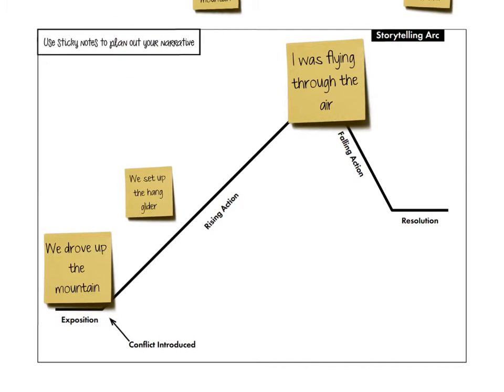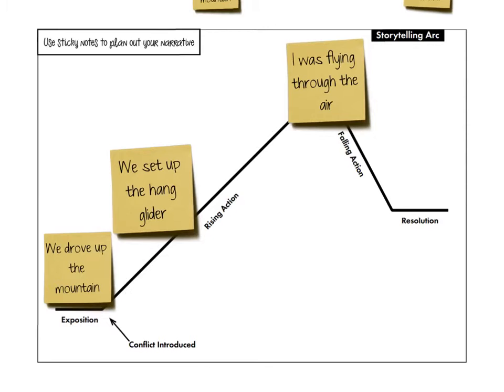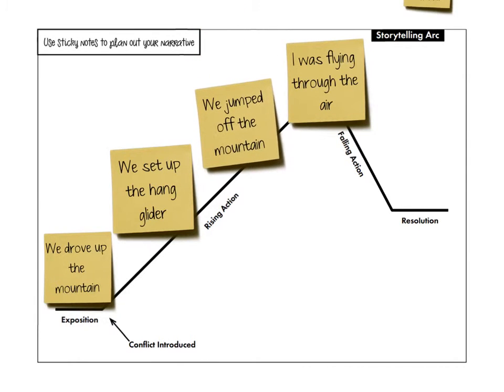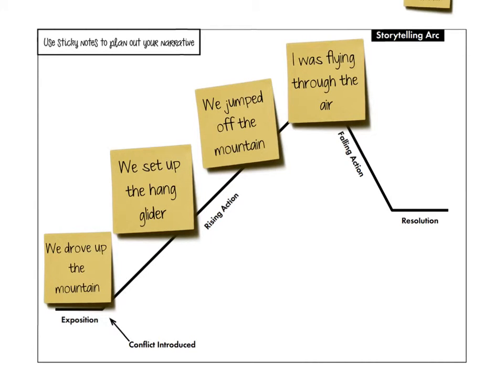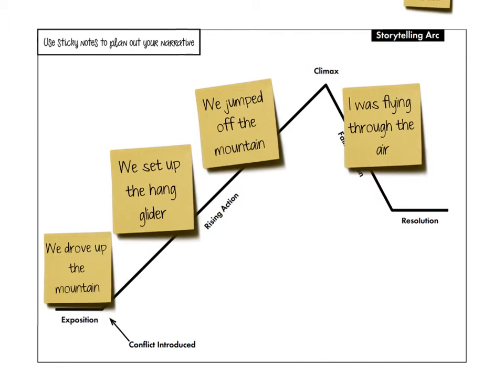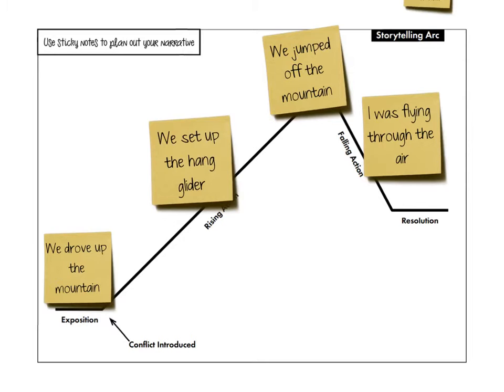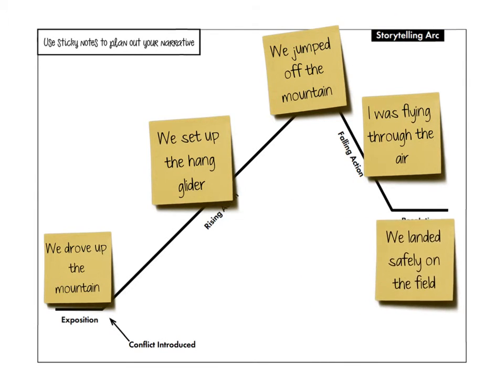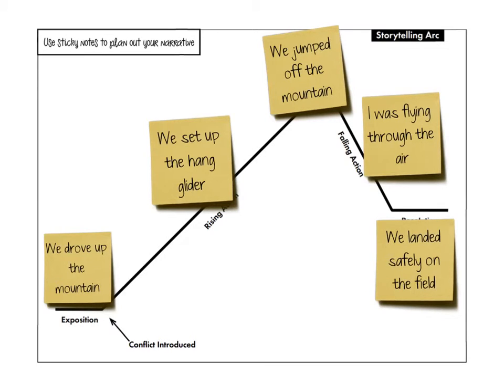Memory Snapshot: Planning with a Story Arc